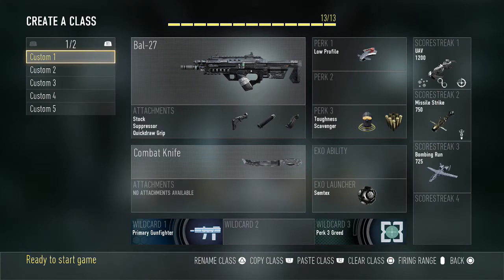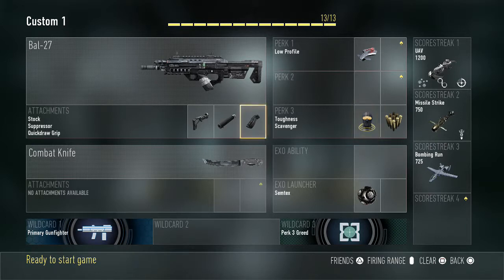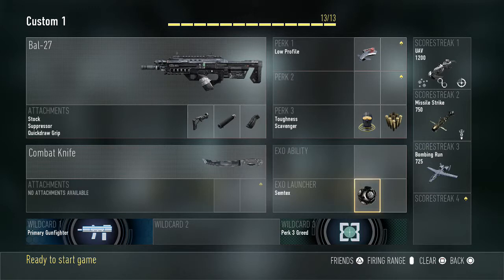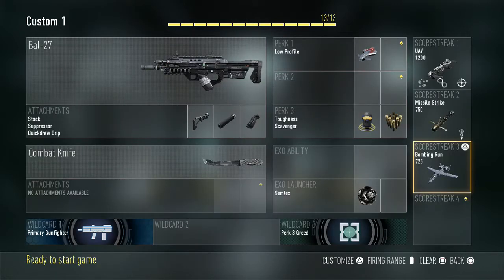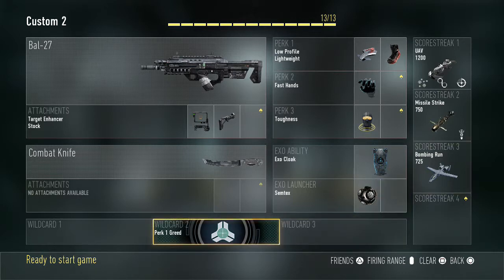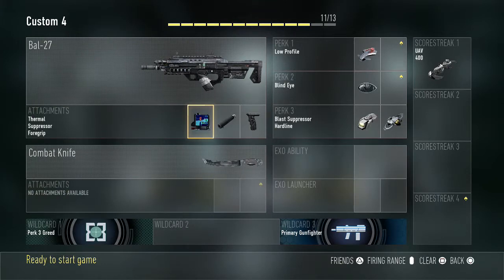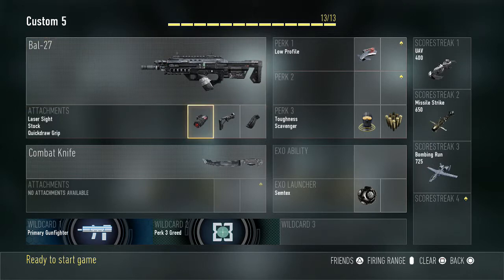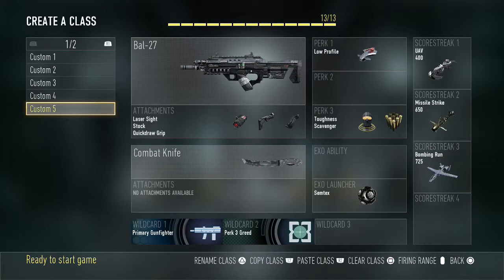Advance Warfare:bal-27 Class Setup's Advice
advice on what bal-27 classes to use